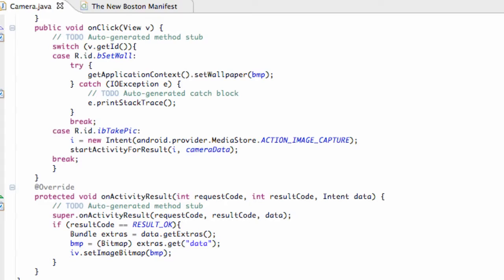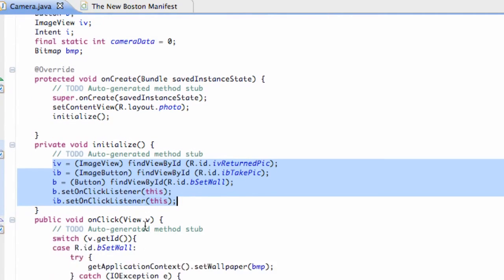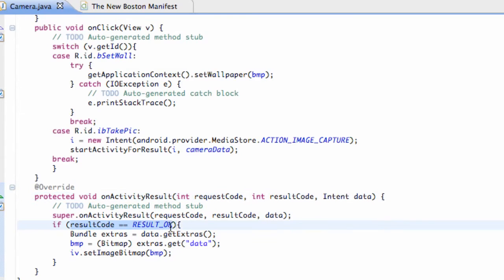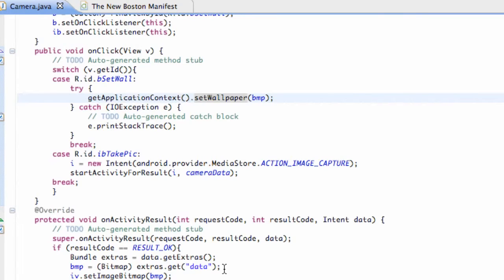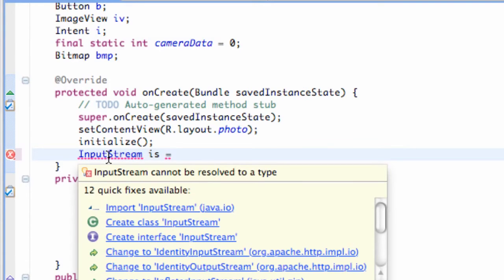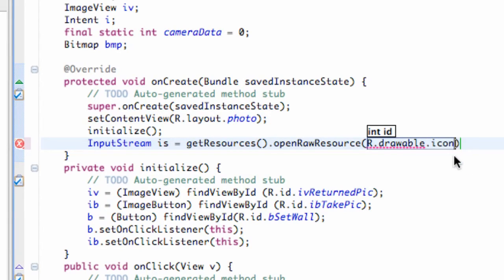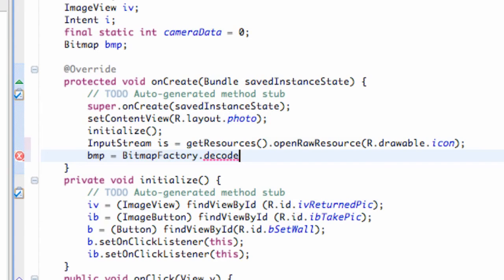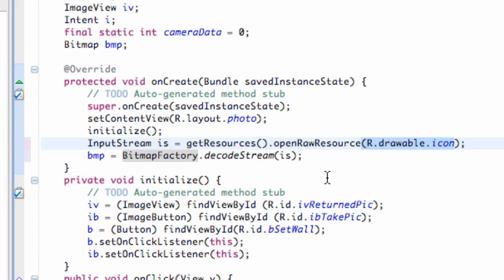Android Application Development Tutorial 42 Using BitmapFactory and InputStream to set Bitmap YouTube